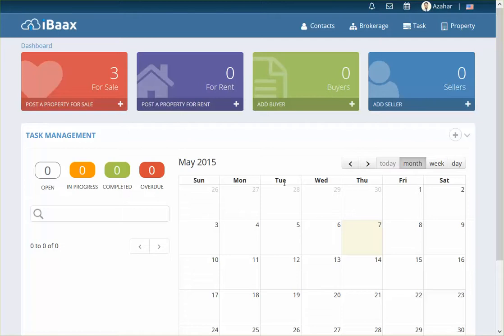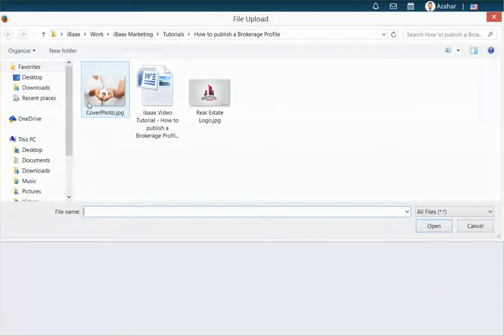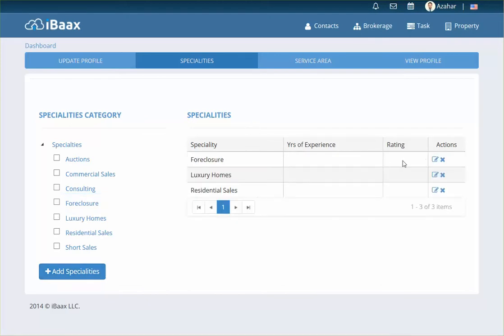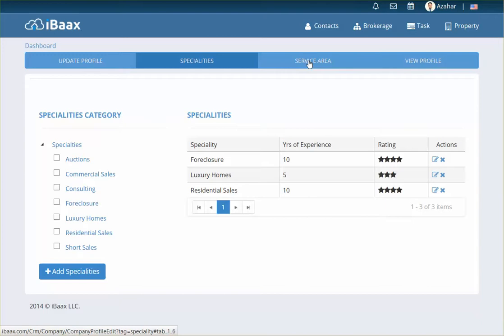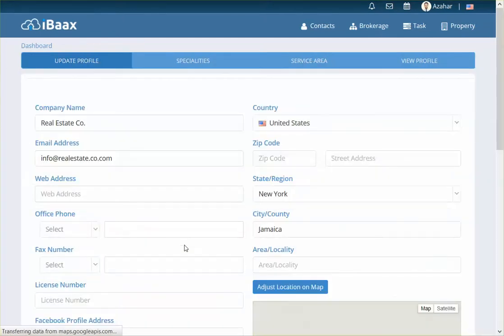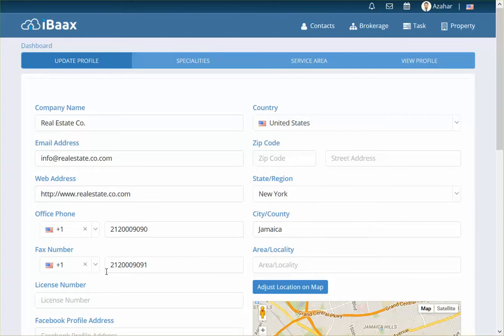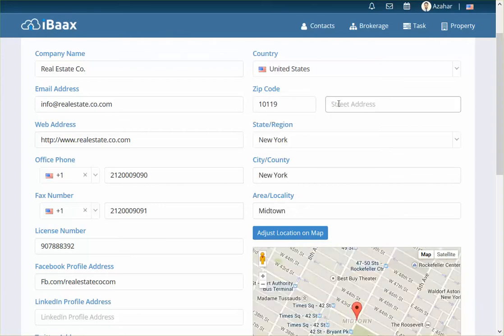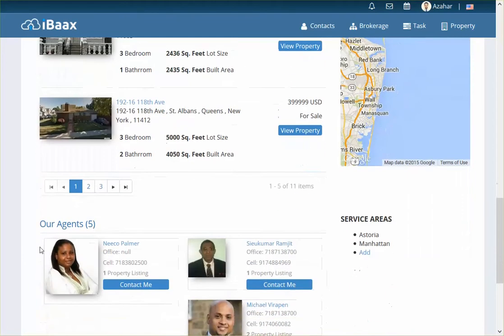iBaax Video Tutorials - How to publish a Brokerage profile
This quick tutorial helps you Publish your Brokerage profile to iBaax Marketplace.